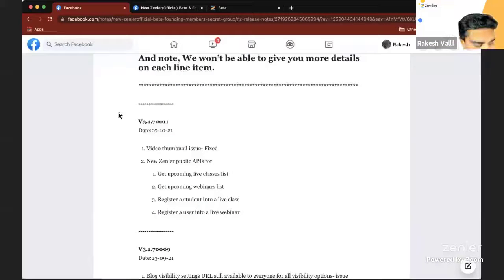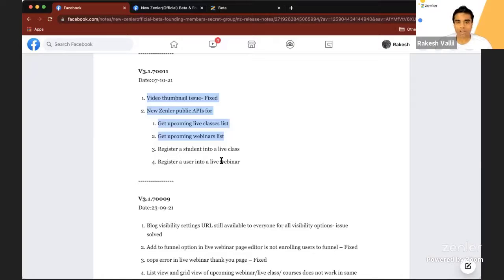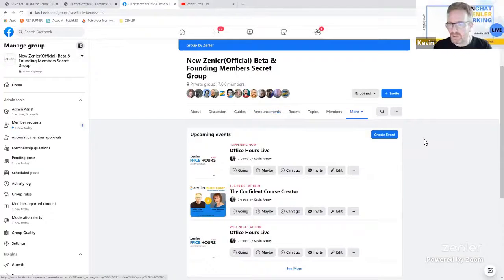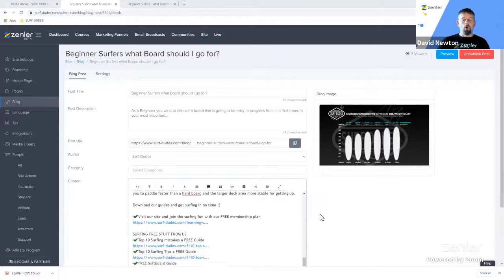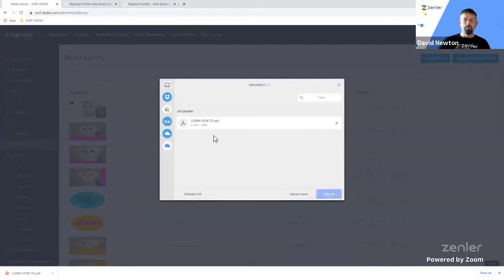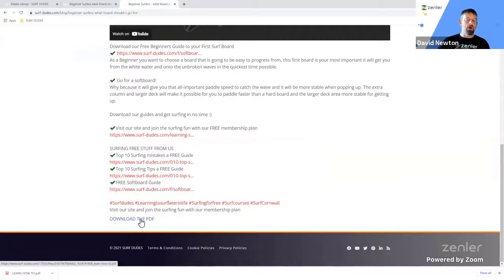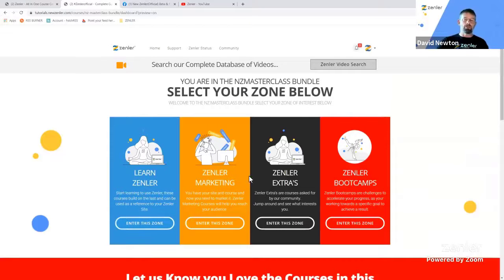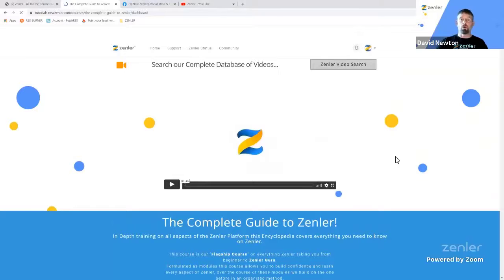Office hours 13th October 2021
Office Hours Live 13th October 2021 - REPLAY

What the team go through the latest from New Zenler